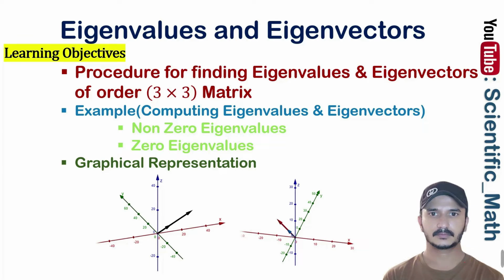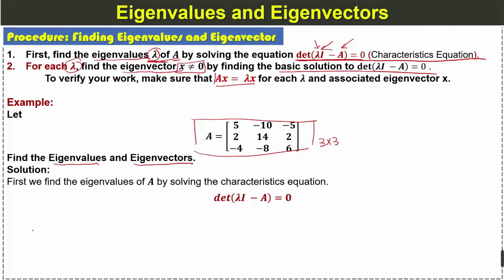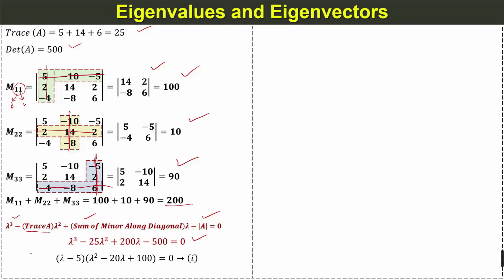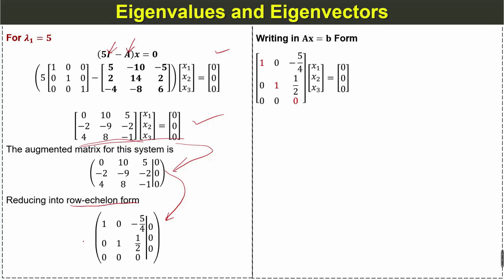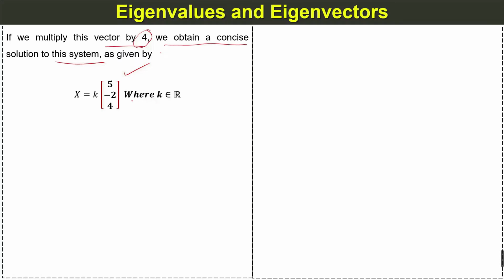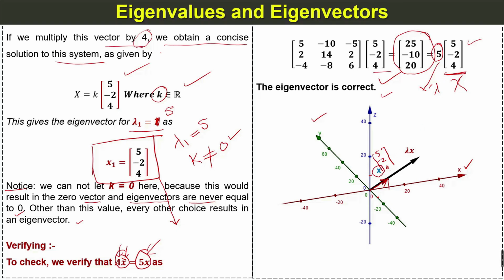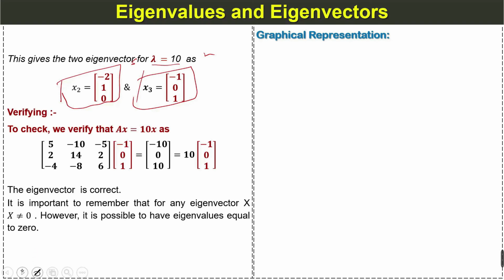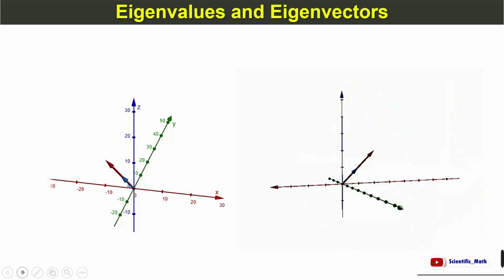Computing/Finding Eigenvalues and Eigenvectors of Order 3x3 Matrix |Case 1: 𝑨𝒙= 𝝀𝒙 , 𝒙≠𝟎 | Lec # 04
Finding/Computing Eigenvalues and Eigenvectors of Given Matrix of Order 2x2 ,3x3 and NxN With Geometrical/Graphical Representation |Lec#031

Finding/Computing Eigenvalues and Eigenvectors of Given Matrix of Order 2x2 ,3x3 and NxN